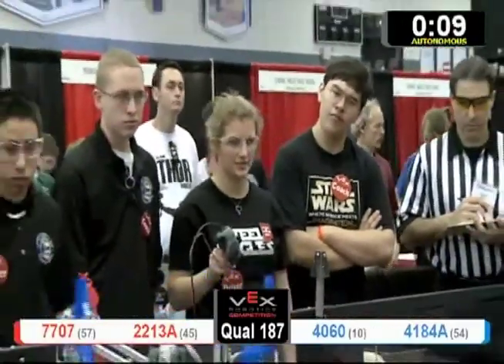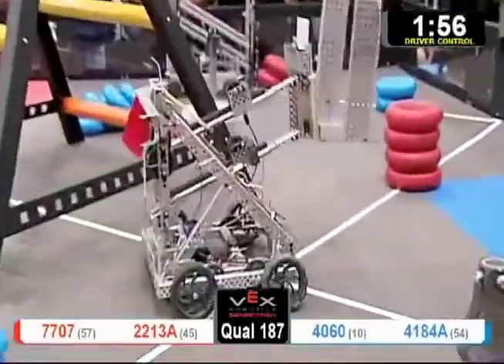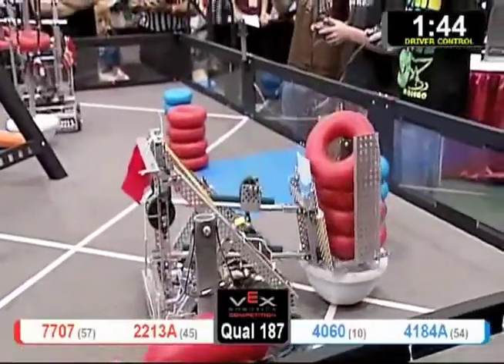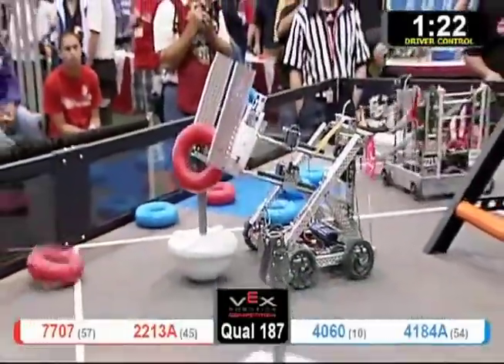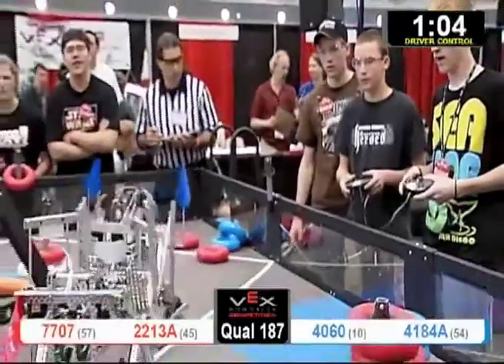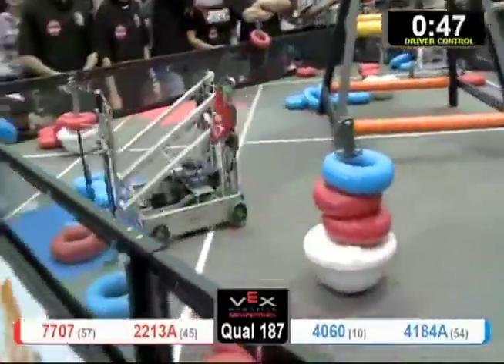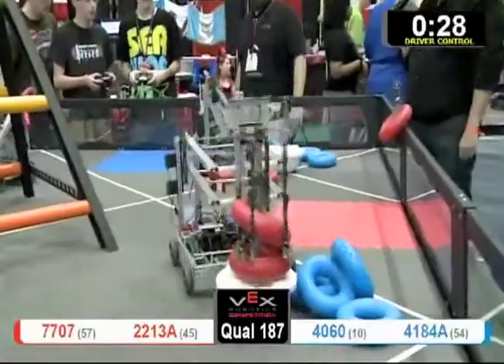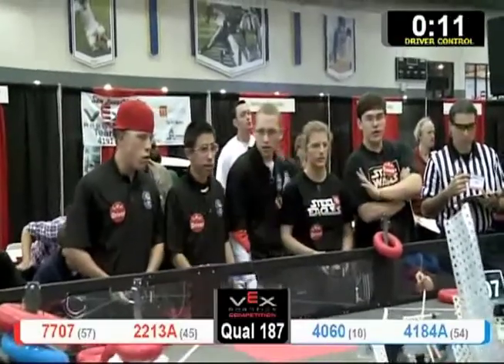VEXWC2011 Math Q187